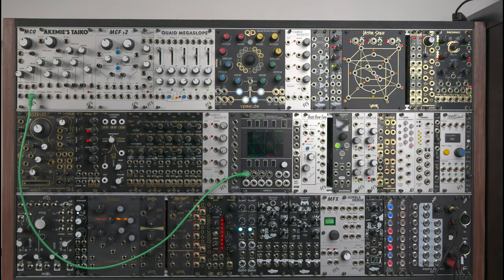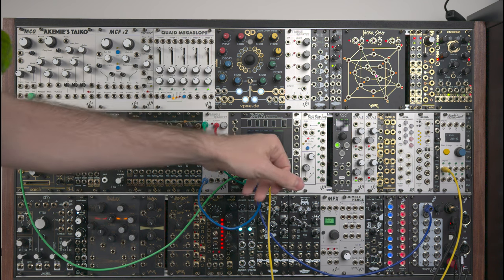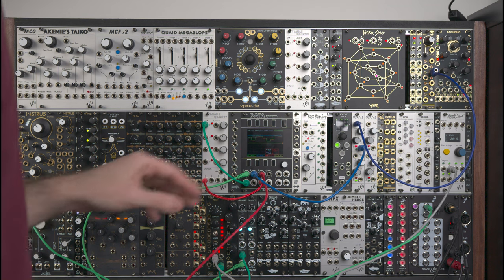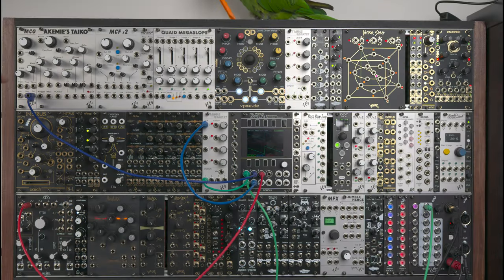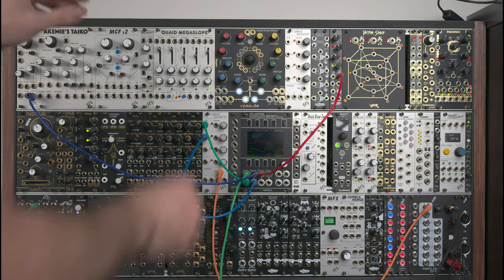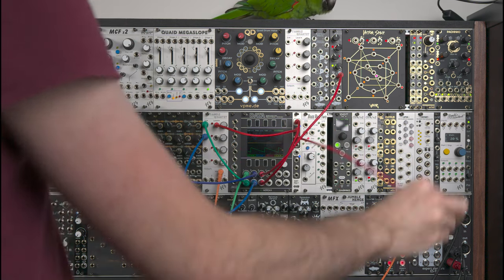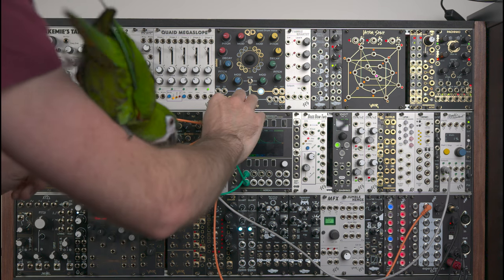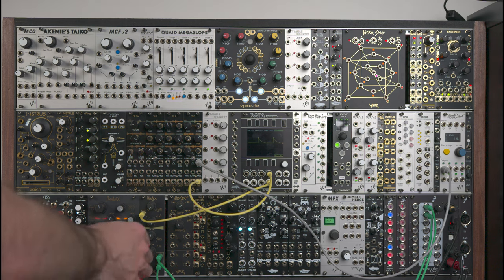Exploring VCAs - 7 different use-cases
As the saying goes, you can never have too many VCAs. But how does a VCA even work, and what can you do with one?

Amazon Music

00:00 Intro
01:06 What is a VCA?
02:53 Paired with an Envelope Generator
03:54 Modulating CV
05:59 Different types of VCAs
06:31 Ring modulation(ish)
08:03 Crossfader
10:46 Duck!
12:00 Stereo
14:52 Outro